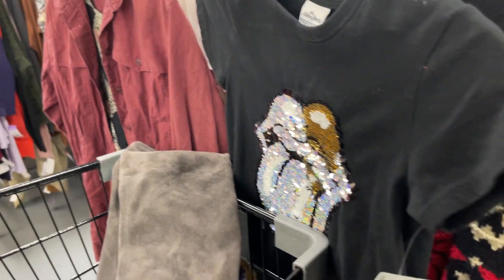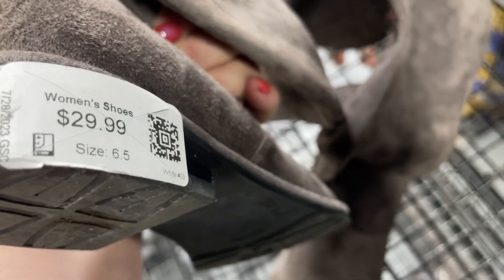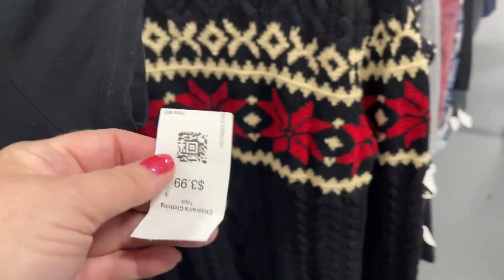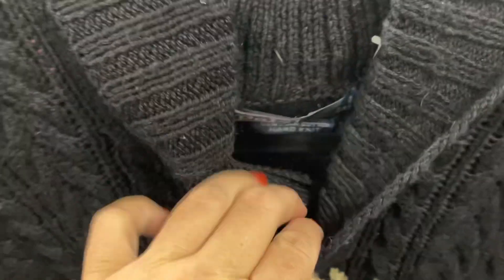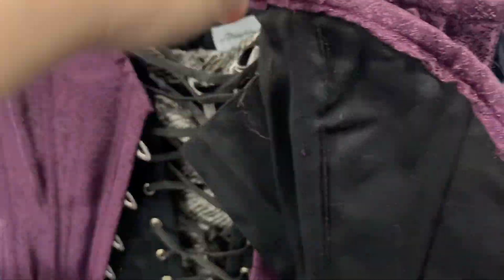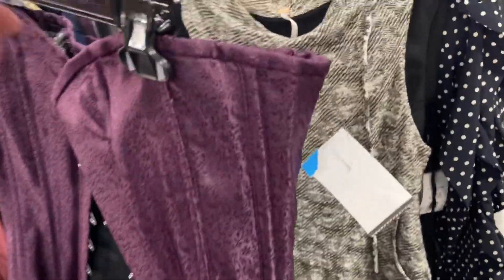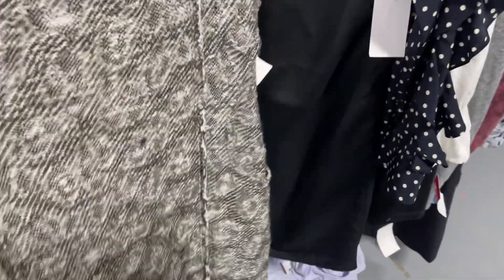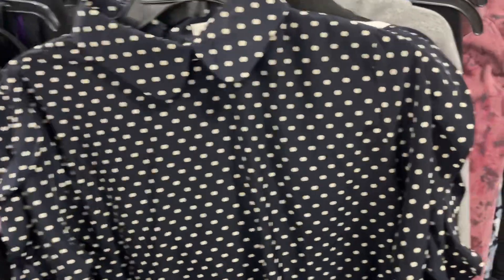Sourcing Goodwill - $995 Stuart Weitzmann boots and Vintage Ralph Lauren Sweater!